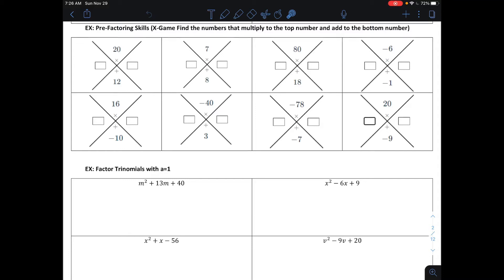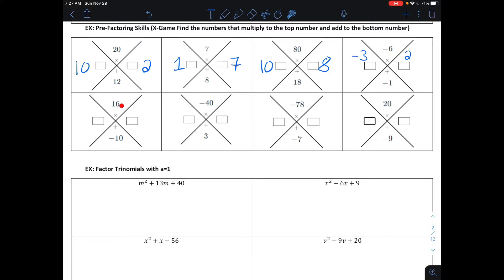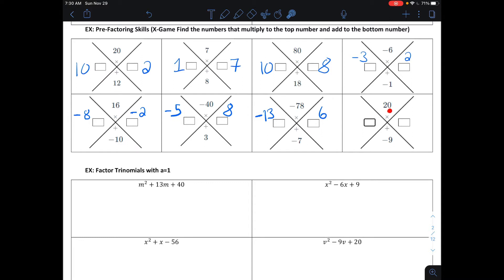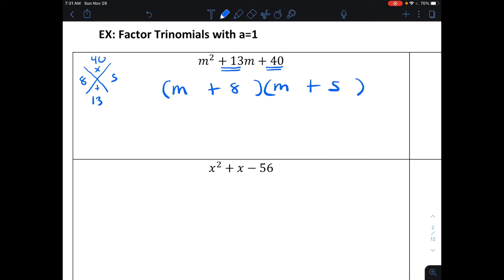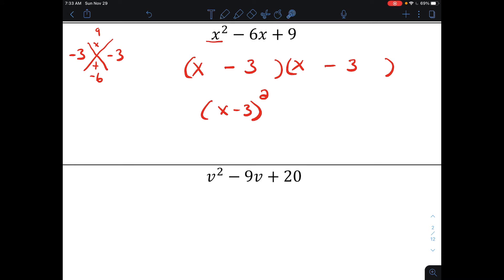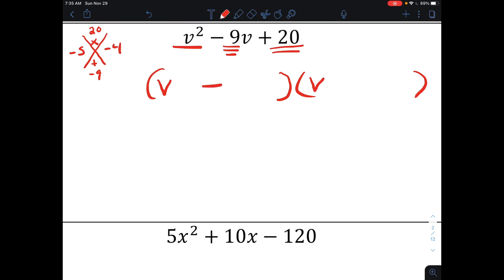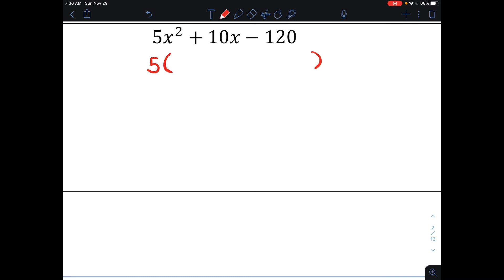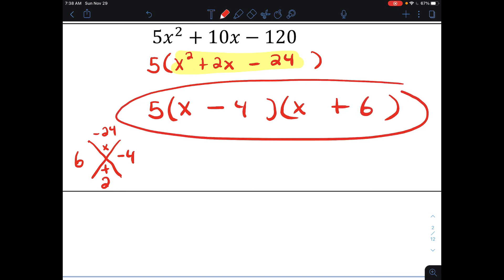M1 U5 3 X Game and Factor Trinomials a=1